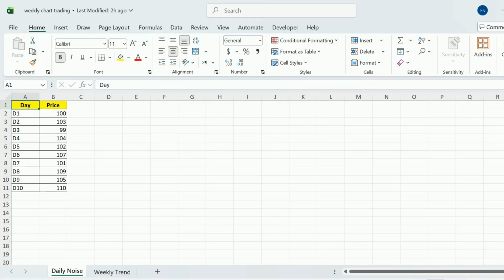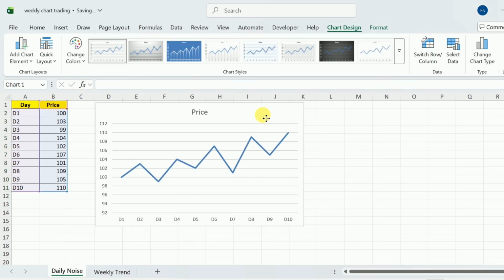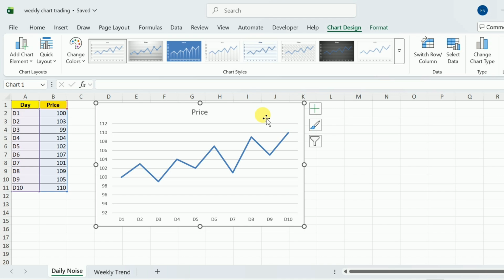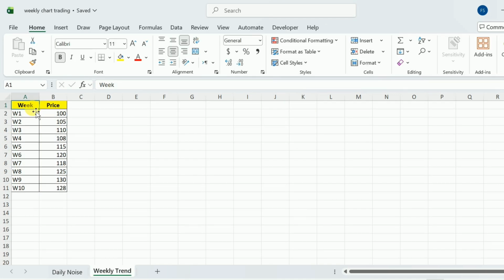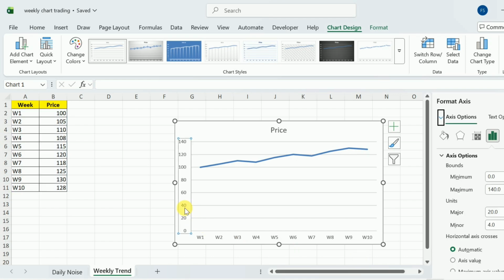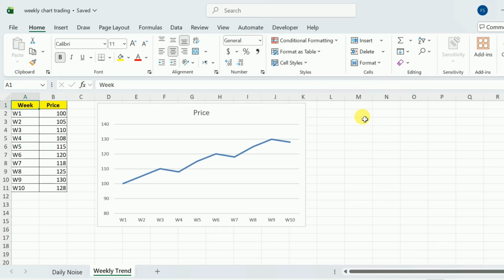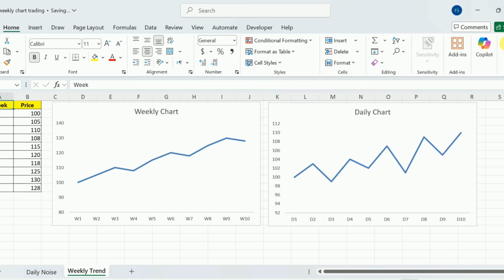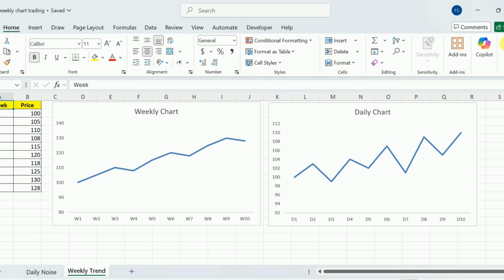Weekly Chart Trading Explained | Why Weekly Charts Beat Daily Charts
Are you struggling with daily charts in trading? In this video, we explain a powerful weekly chart trading strategy for beginners and compare it with daily charts to help you understand the real market trend.

Using simple chart examples, you will learn:

What is weekly chart trading and why it matters
Difference between weekly vs daily chart
How weekly charts reduce noise and improve decision making
Basics of weekly positional trading strategy
How professionals use higher timeframes in trading chart pattern analysis

This video is ideal for beginners in stock trading, forex, and crypto who want to move from confusion to clarity using a simple and practical approach.

📊 Topics Covered:

Weekly chart trading
Weekly positional trading strategy
Trading chart pattern analysis
Best timeframe for trading
Weekly vs daily chart

If you want to trade smarter and understand market direction clearly, this video will help you build a strong foundation.